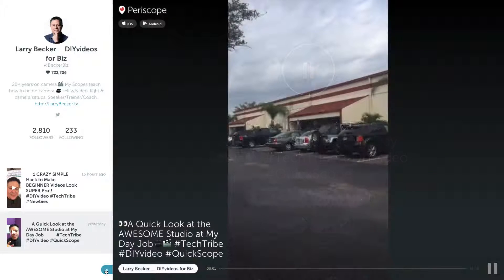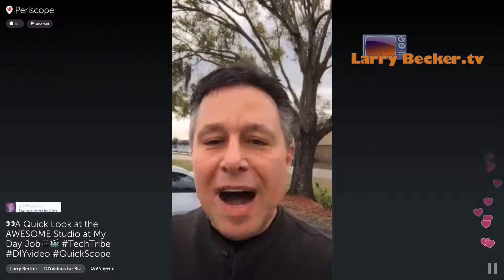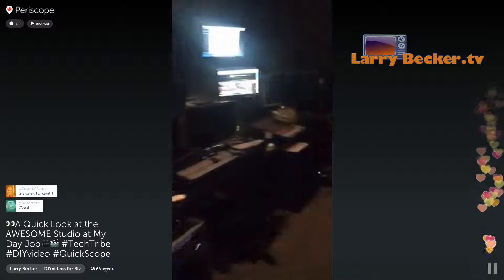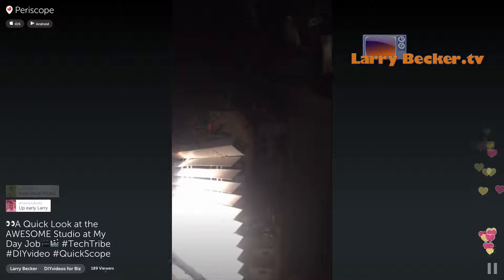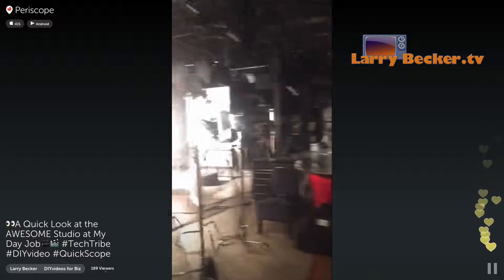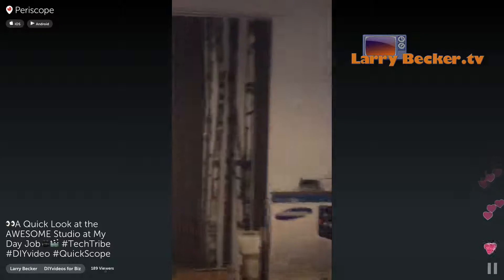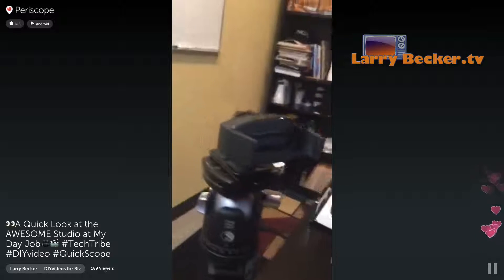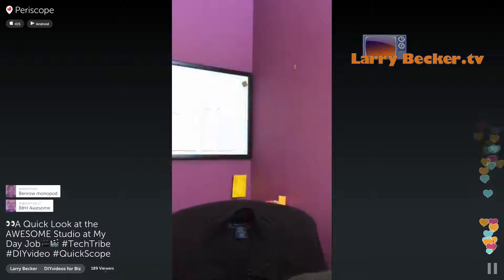LarryStudioTour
Besides "normal" video production, I have shows on Periscope regularly and during my final two weeks at my studio day job I did a live streaming walk-through on a Periscope episode. This video is the replay of that tour.
If you want to keep up on all I'm doing, be sure to follow me on Periscope and Twitter where my handle is @BeckerBiz or visit my web site LarryBecker.tv